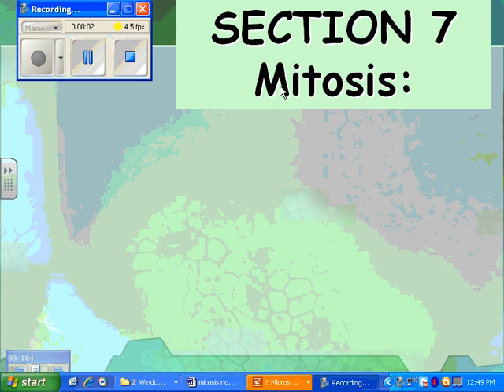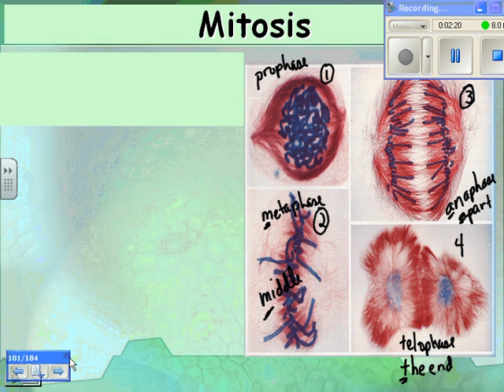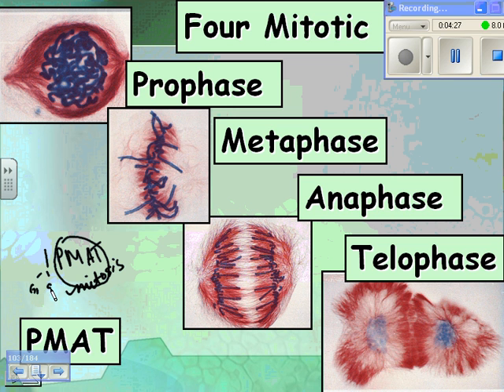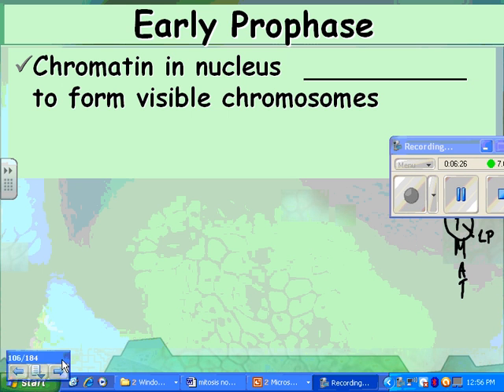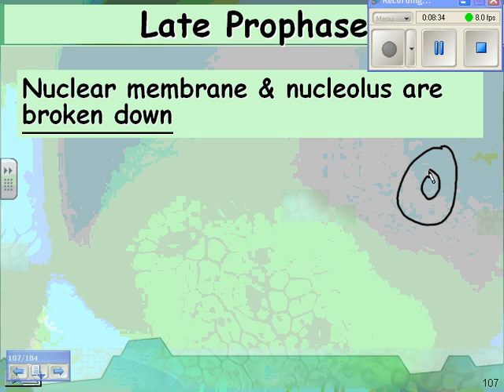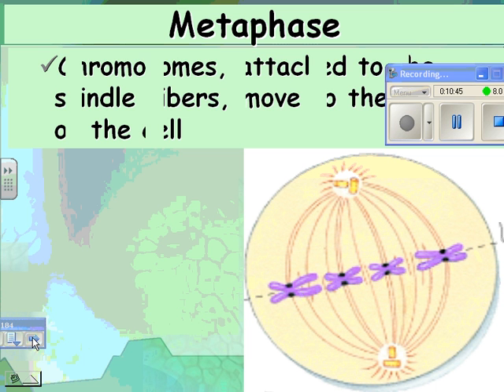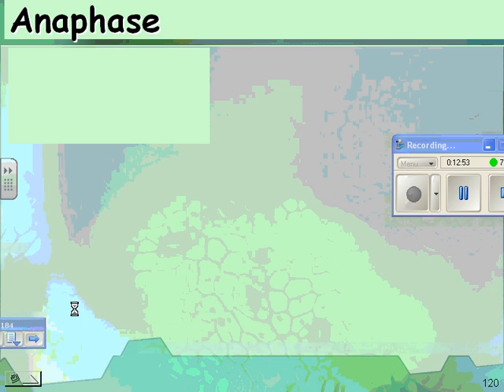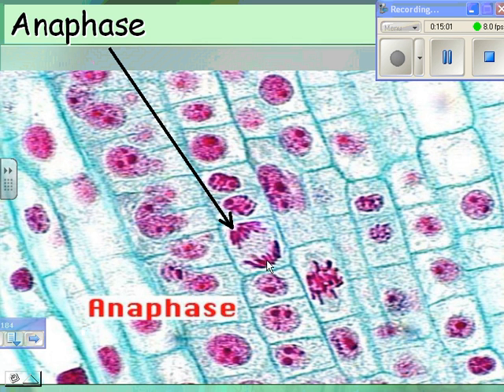2013 HN Cell Division 06 mitosis (part one)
Here it is - the moment you've all been waiting for.